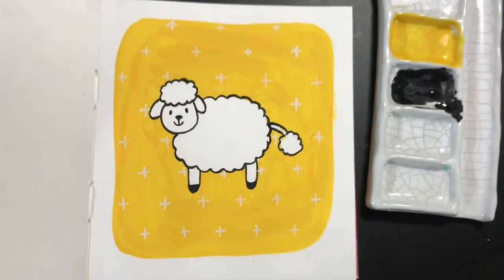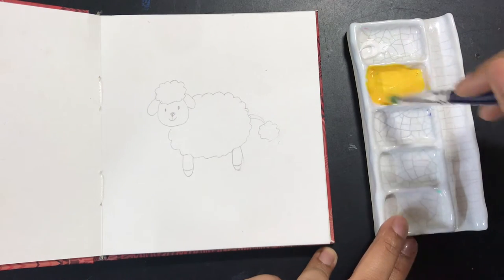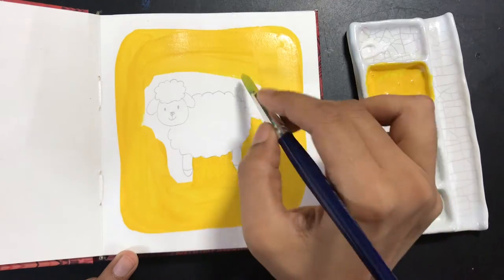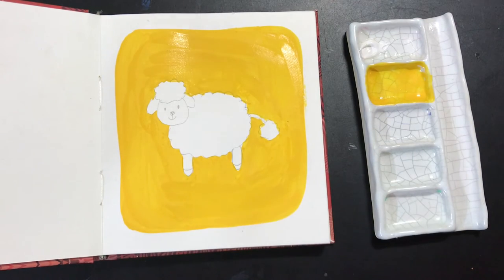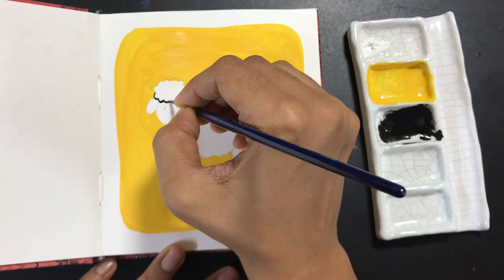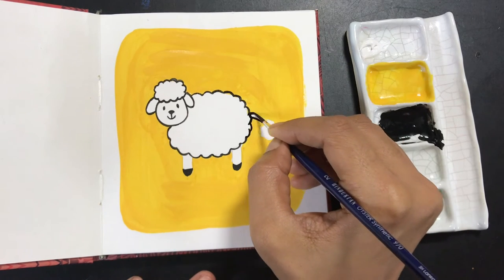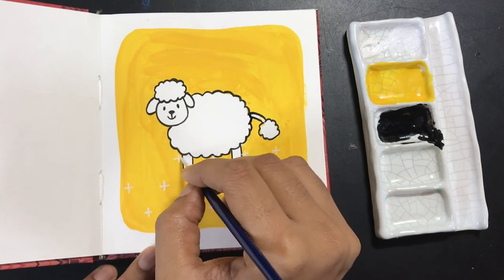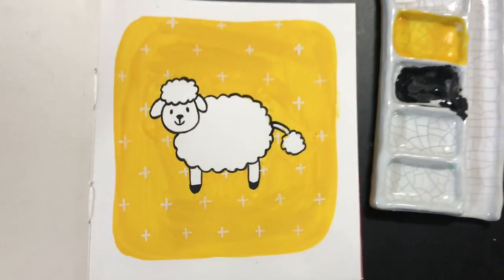Paint a sheep in gouache easy step by step tutorial | Beginner | Sketchbook ideas | Cartoon Brustro